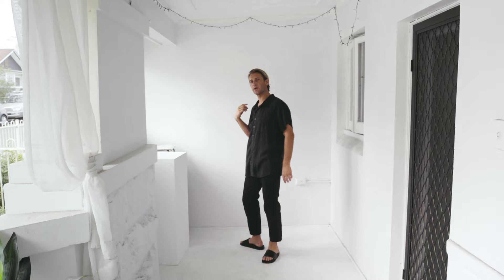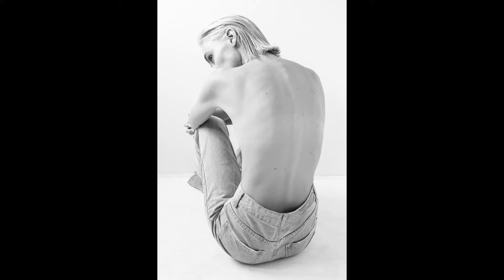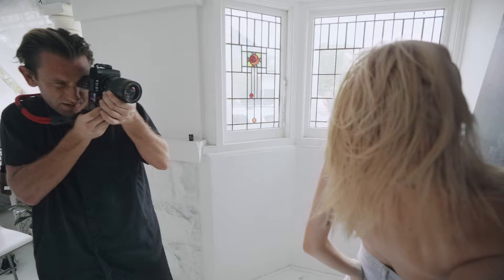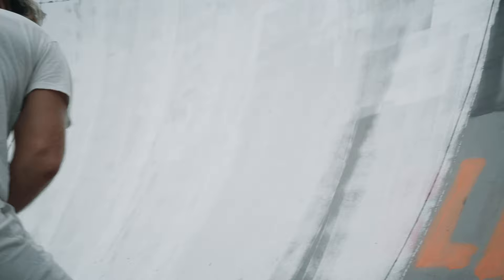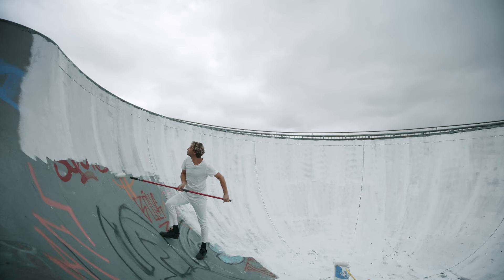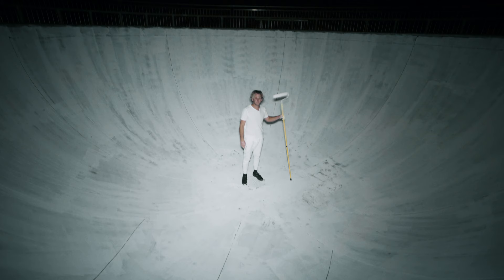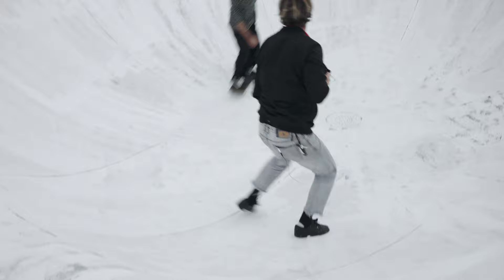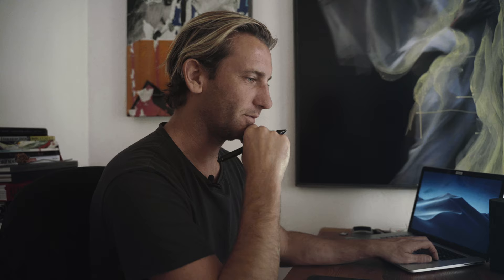Tim Swallow Interview | Leica Australia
Tim Swallow testing the Lecia SL2 with a 35mm F1.4 Prime Lens.

A Film by Gabe Hanvey
Photographer - Tim Swallow
Camera Assistant - Jamie Krups
Talent - Abbie Heath & Noah Fuzi
Colourist - Fergus Rotherham
Hair & Makeup - Cassie Lapthorn

With a portfolio that effortlessly navigates between fashion, portraiture and music, Tim draws on his own natural exuberance in creating highly original images that are both refined and filled with spontaneous energy.

He has built a client list consisting of fashion and lifestyle publications such as Vogue, Harpers Bazaar, Monster Children, Russh, Stab and Side Note.

Energetic and hard-working, Tim identifies the collaboration crucial to every successful shoot as the most enjoyable aspect of any job. He has a great ability to direct, interpret and communicate a creative vision.

Tim is also co-founder and director at The Lagoon Collective with cinematographer Ed Triglone.